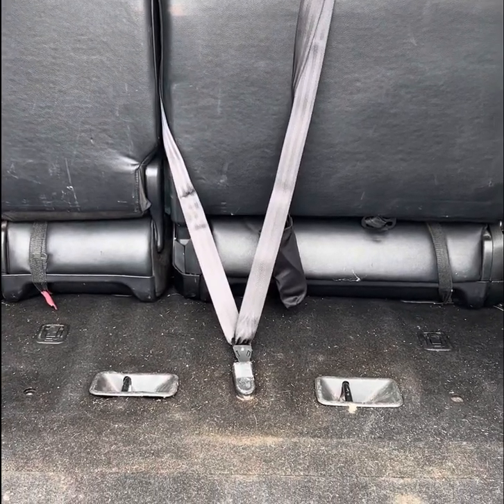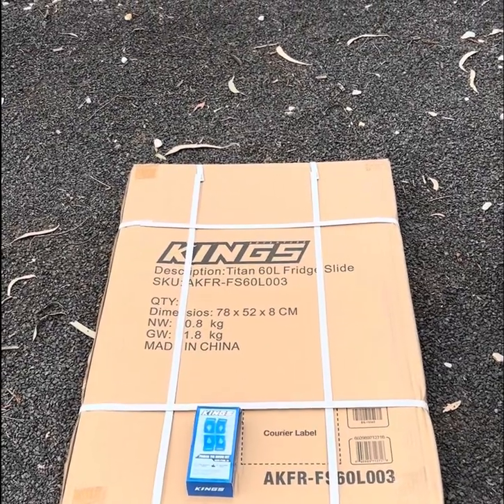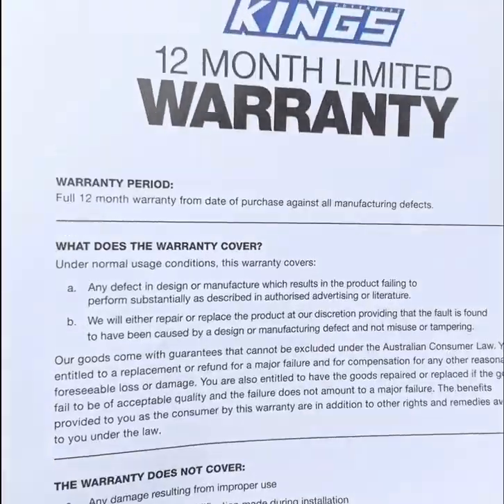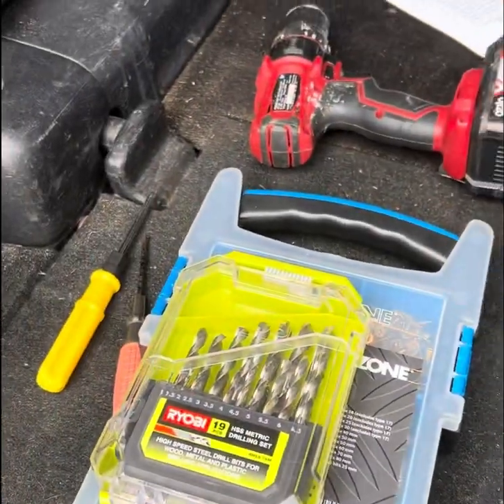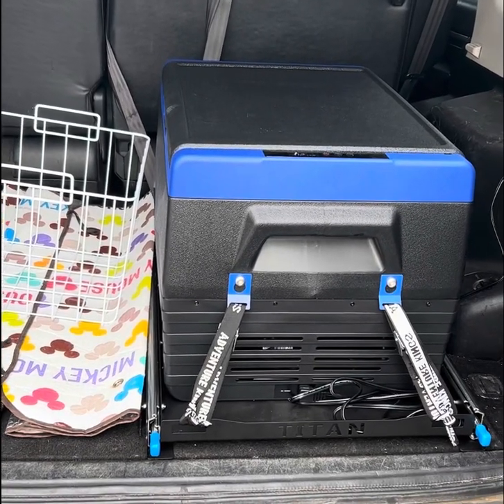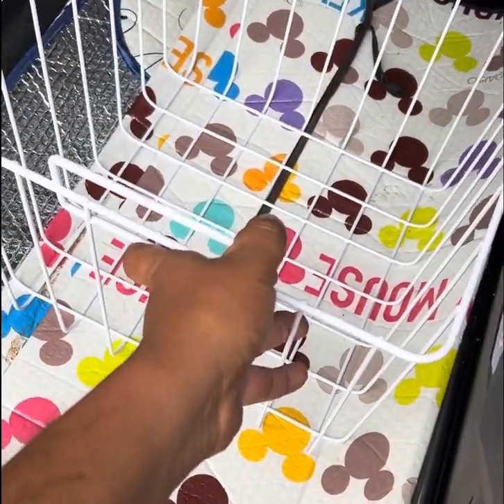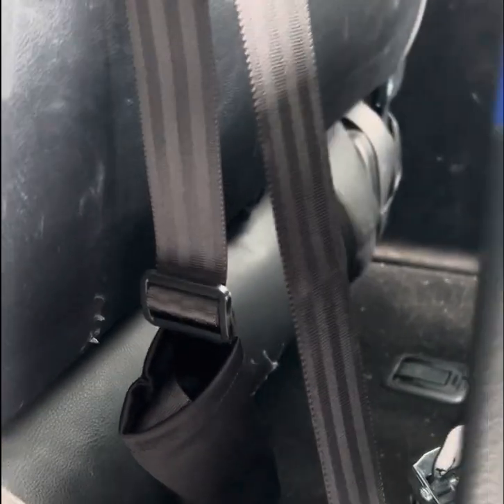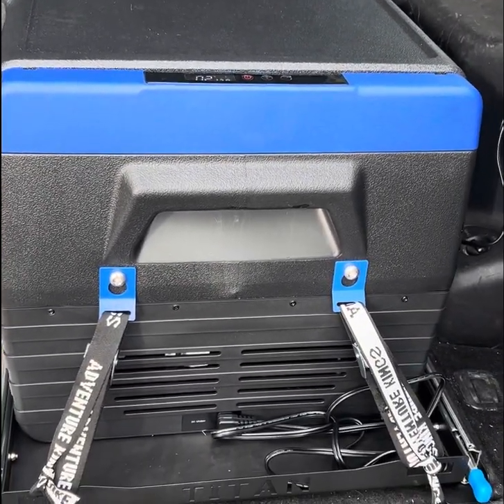Pajero fridge install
Mitsubishi Pajero Kings 50 litre fridge and sliding tray install